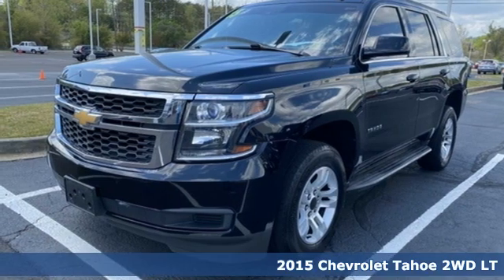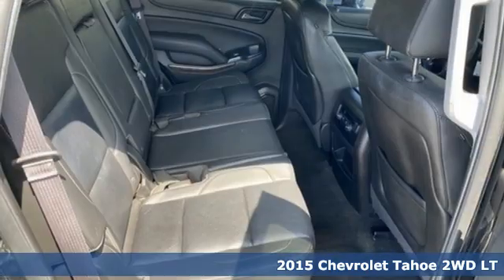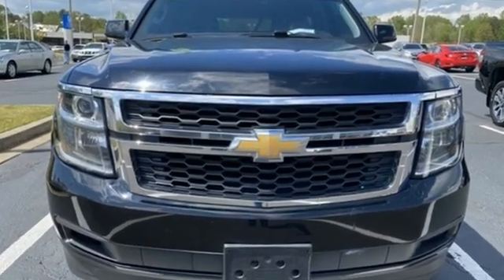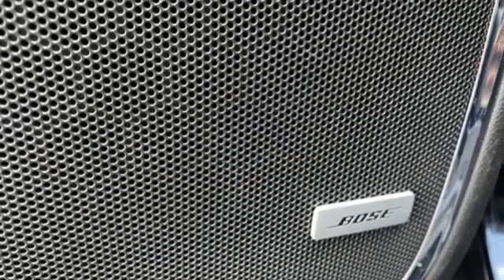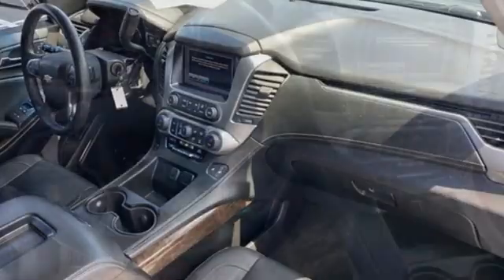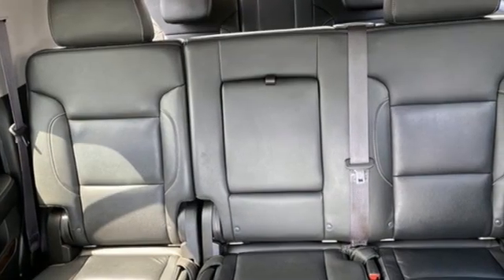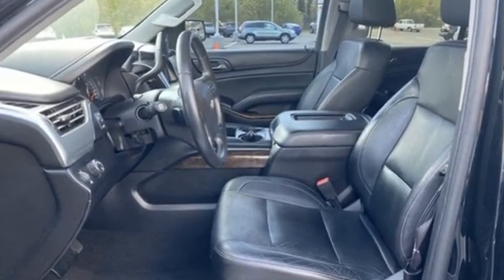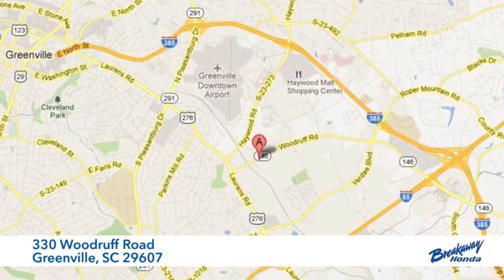Used 2015 Chevrolet Tahoe Greenville SC Easley, SC NP15824 - SOLD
Year: 2015
Make: Chevrolet
Model: Tahoe
Trim: LT
Engine: EcoTec3 5.3L V8 Flex Fuel
Transmission: 6-Speed Automatic Electronic with Overdrive
Color: Black
Interior: Jet Black
Mileage: 150298
Stock #: NP15824
VIN: 1GNSCBKC0FR582017
Pre-Auction Car. This vehicle failed to meet Breakaway Honda's retail used car inspection.

Address:
330 Woodruff Road